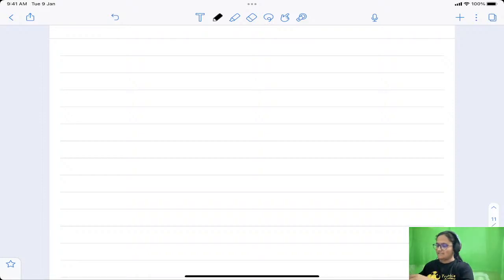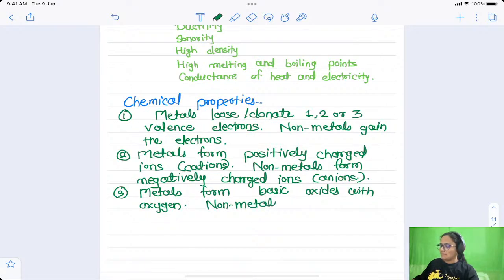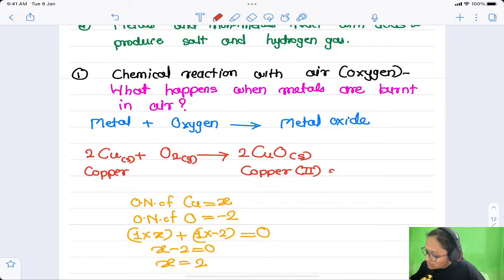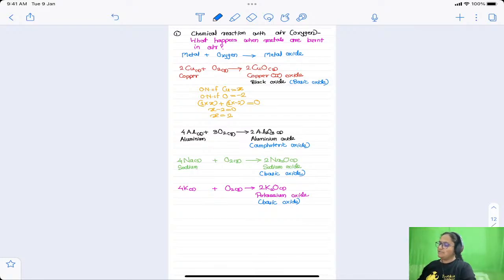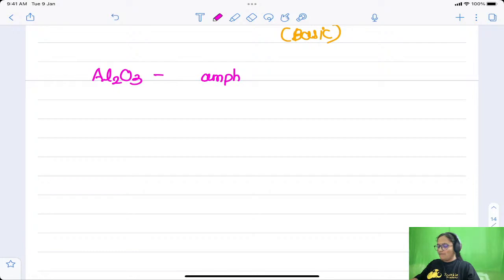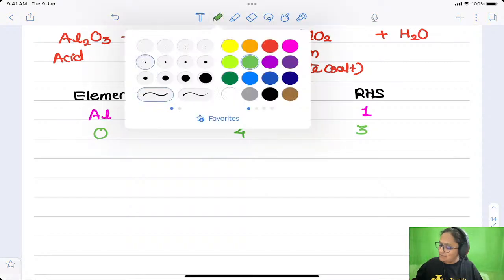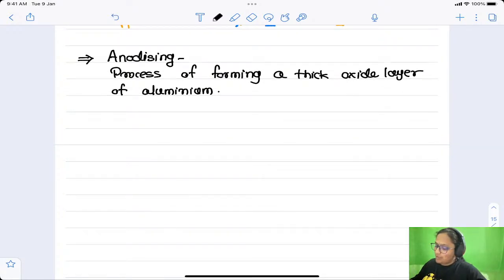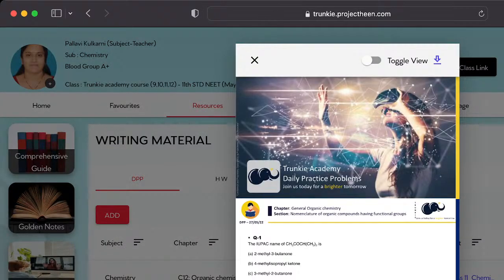Trunkie Academy - Chemistry Live Stream